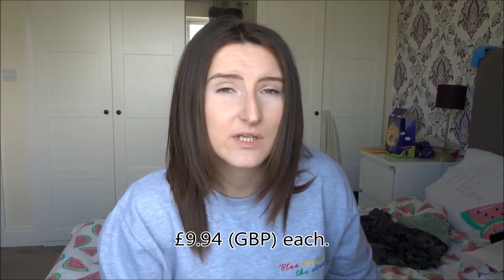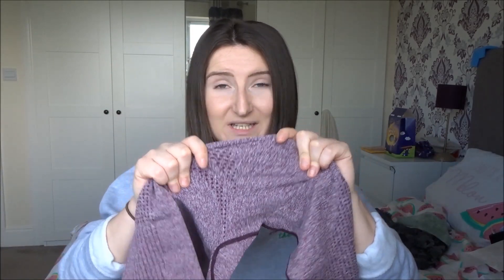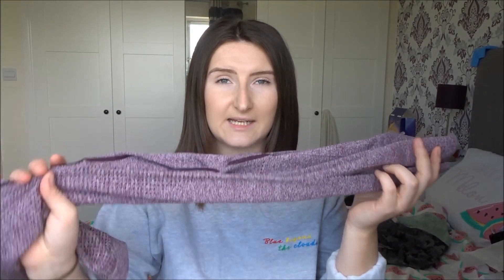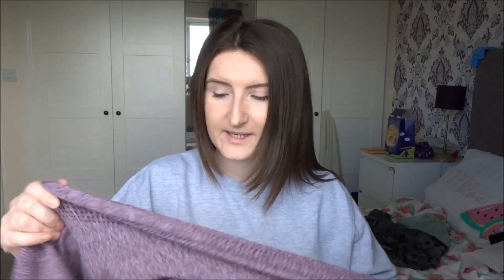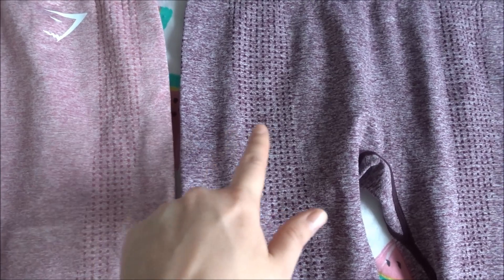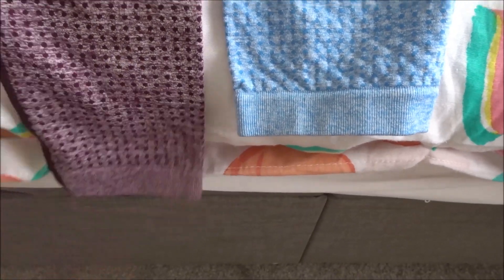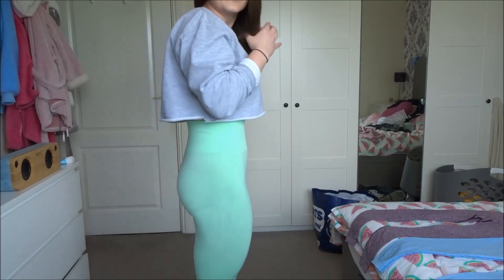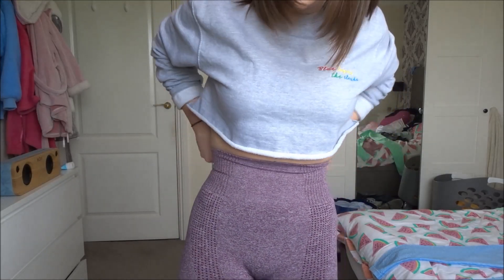ALI EXPRESS VITAL SEAMLESS REVIEW | GYMSHARK DUPES FOR UNDER £10 | ERIN RADFORD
Ali Express Vital Seamless Dupe Video.

My Measurements
UK Size 10
Chest: 34D
Waist: 28/29 inches
Height: 5FT4
Weight: 66KG

Vital Seamless Leggings
I purchased a size (M) MEDIUM.